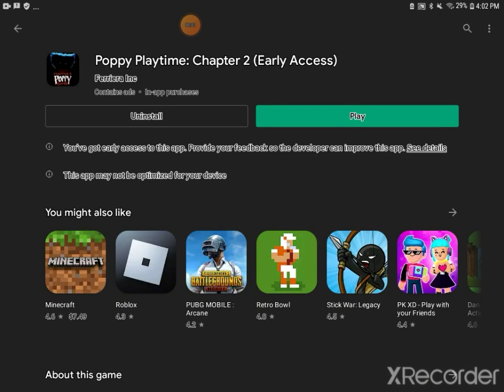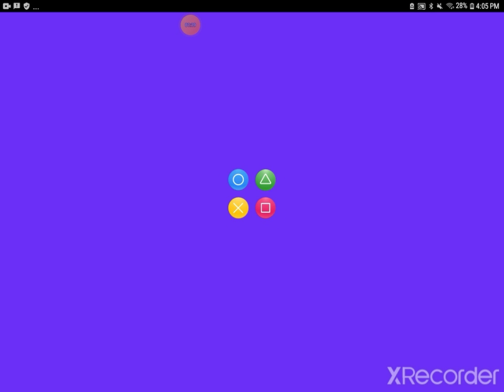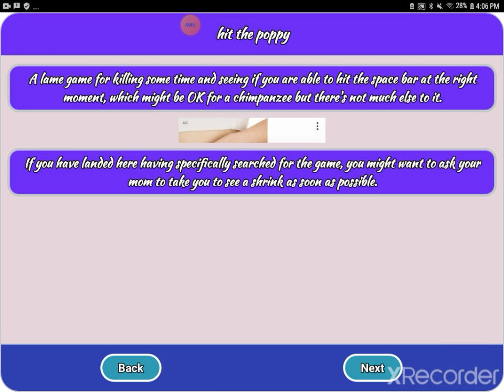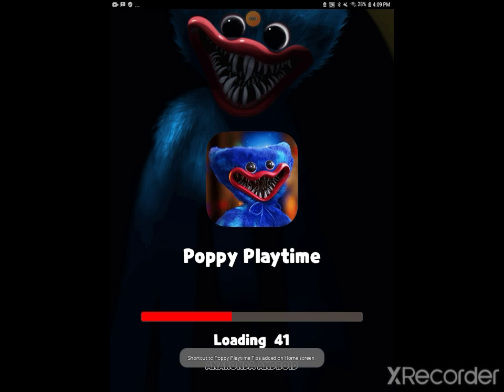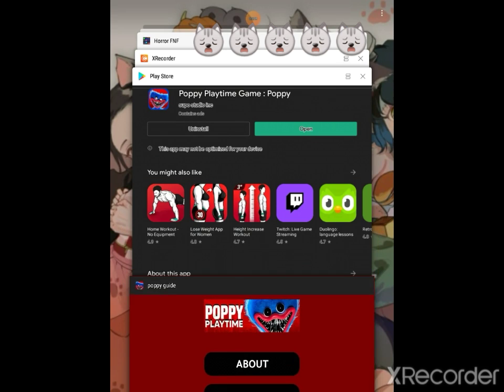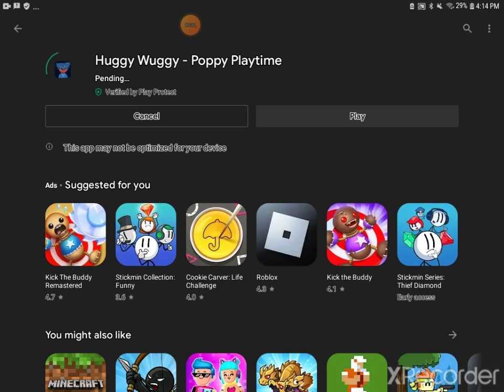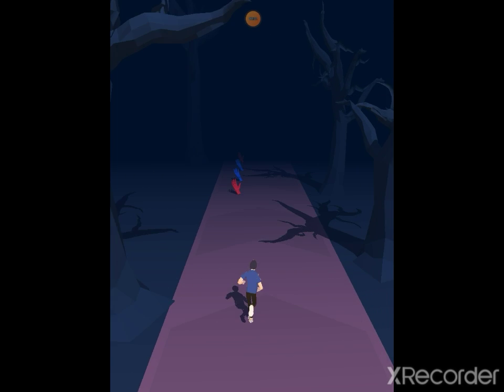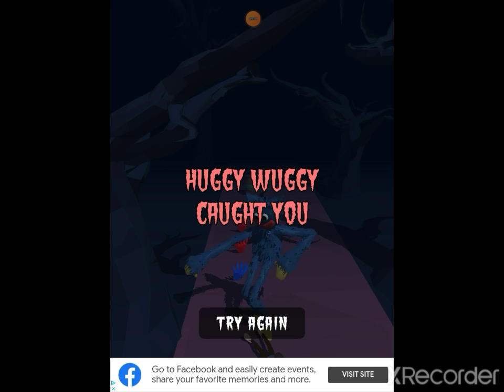don't watch this video it is a waste of Poppy Playtime rip offs ON MOBILE